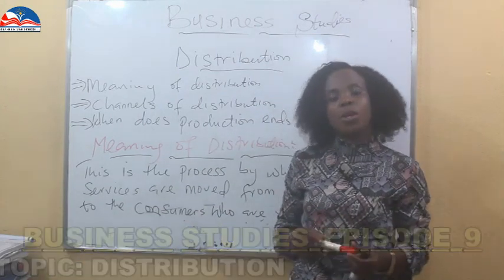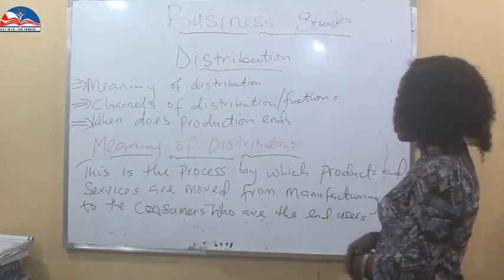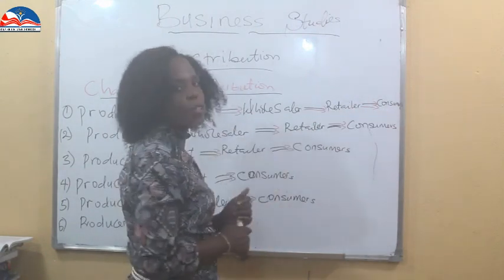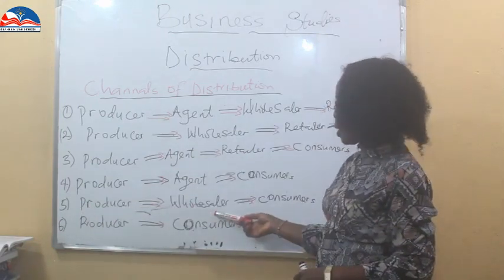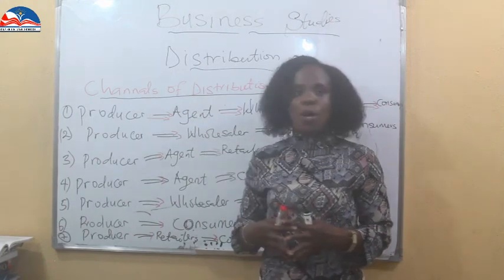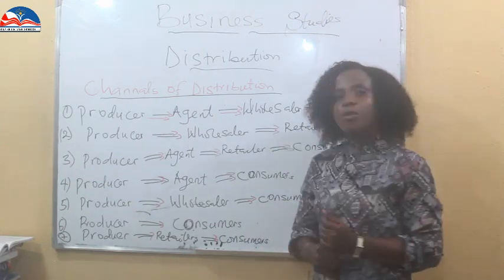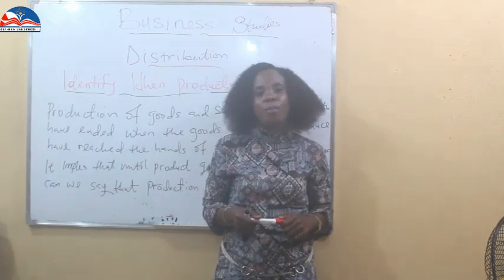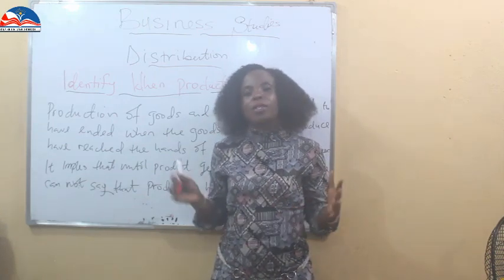Business Studies. Distribution, channels of Distribution And When Production Ends Js 2 Episode 8